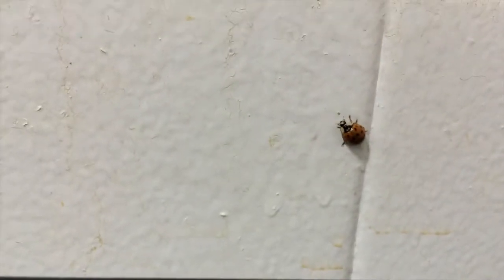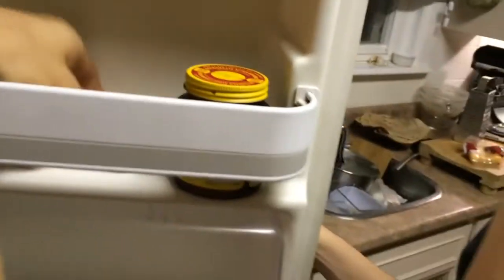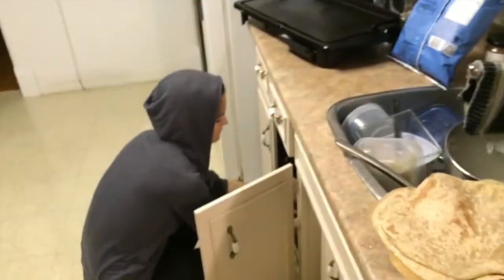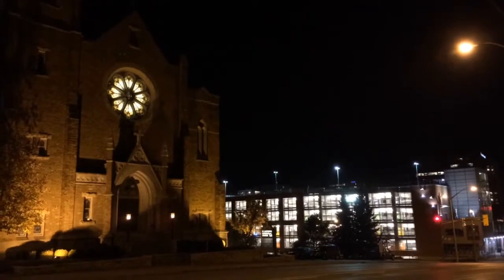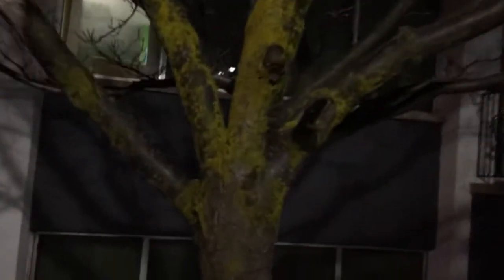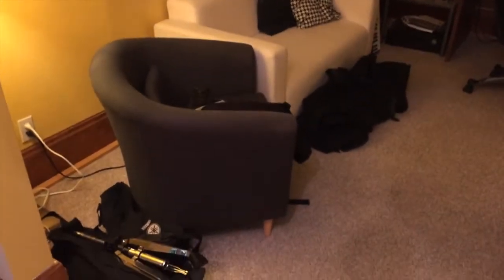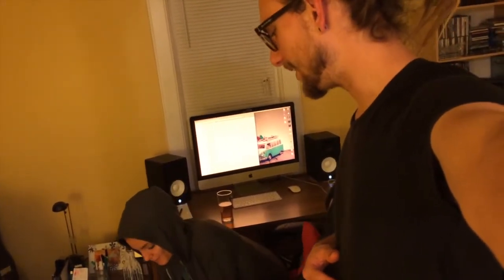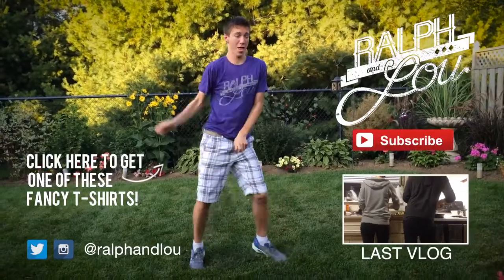BABE IN A BAG | Ralph & Lou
Spread the love! Share our channel with friends